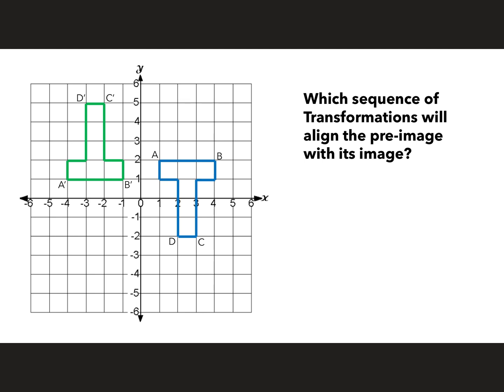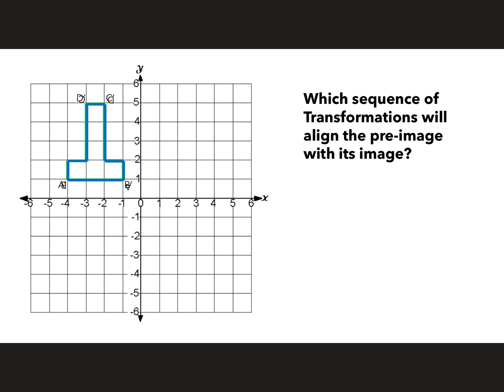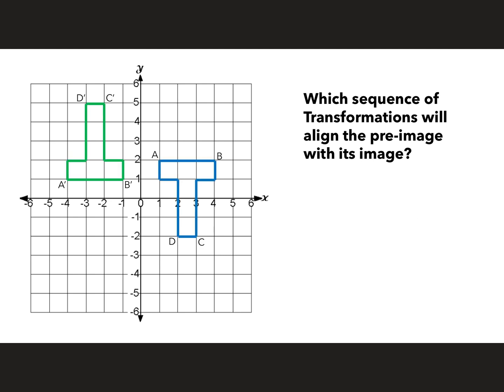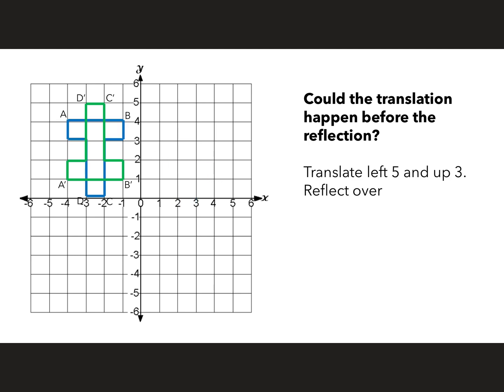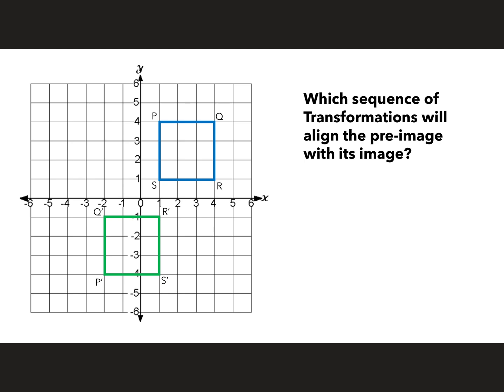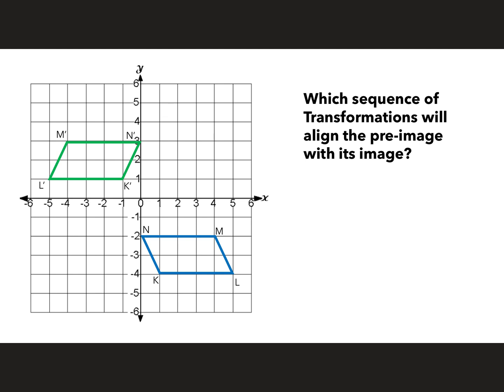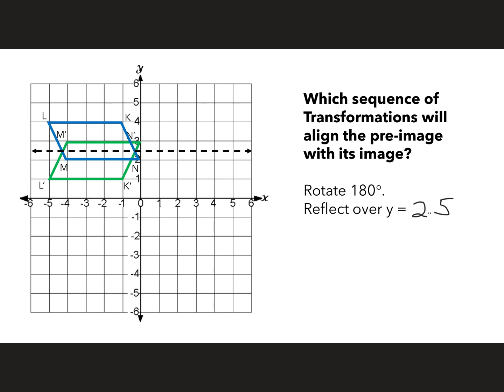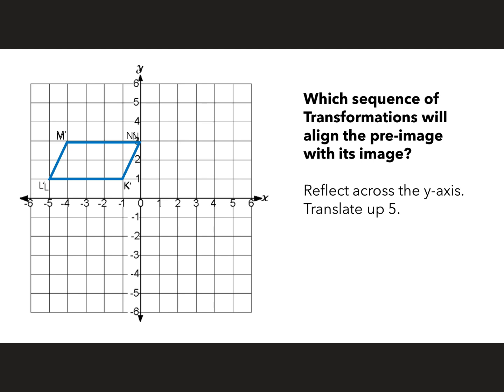Sequences of Rigid Transformations in Math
This video contains 3 puzzles -- how did the pre-image transform to become the image.  Transformations include translations, reflections, and rotations.

Want a more interactive activity with this video?